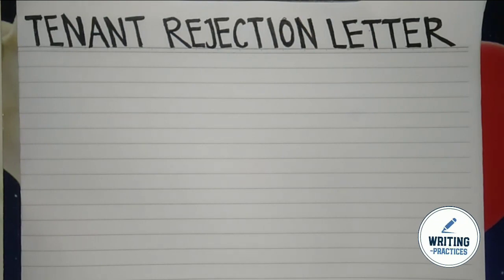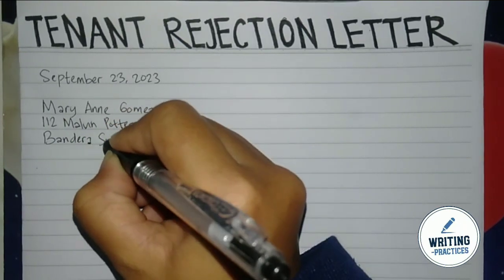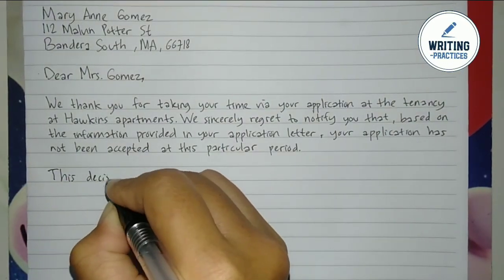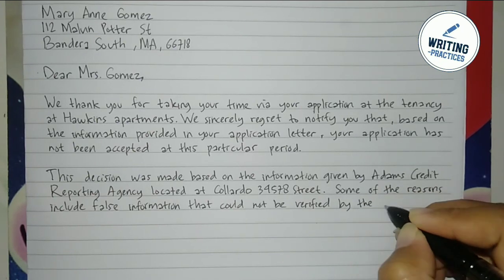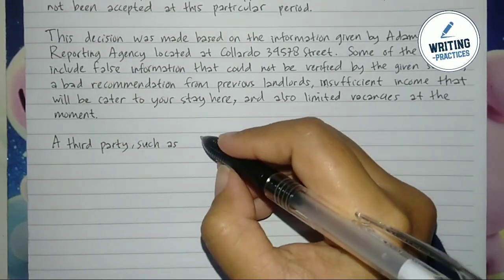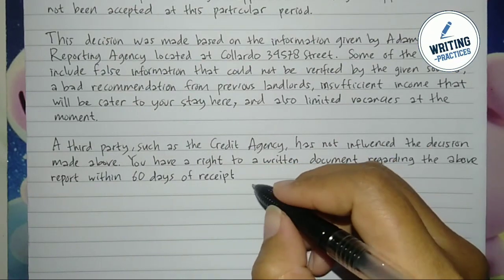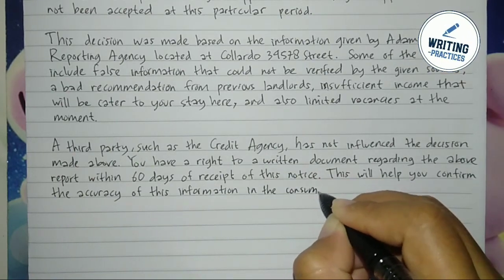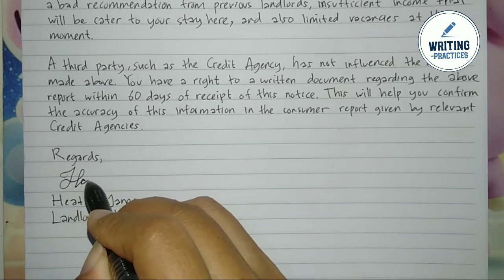How To Write A Tenant Rejection Letter Step by Step Guide | Writing Practices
rejection letter template after interview, rejection letter template no interview

how to write rejection letter, how to write rejection letter for job offer, how to write rejection letter after interview, how to write rejection letter for interview, how to write a job decline letter

writing rejection letter after interview